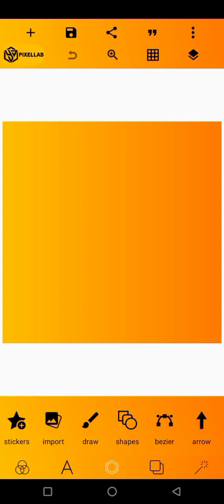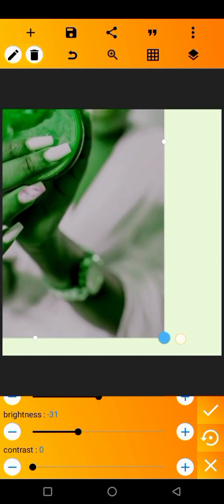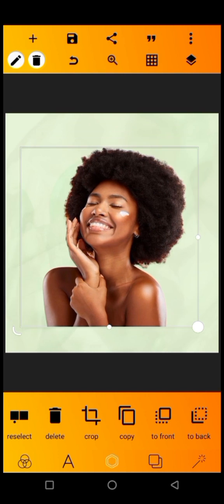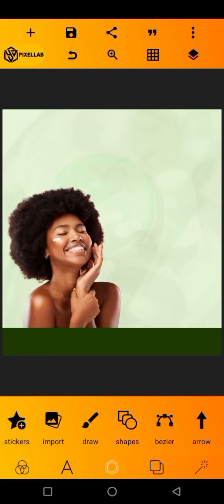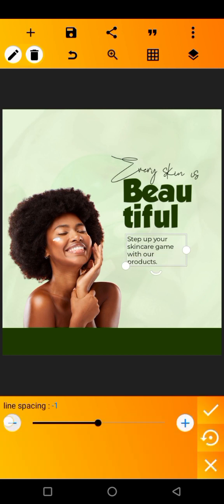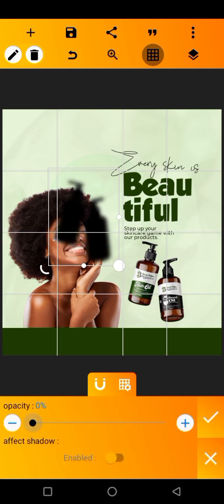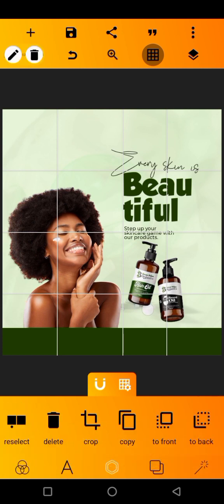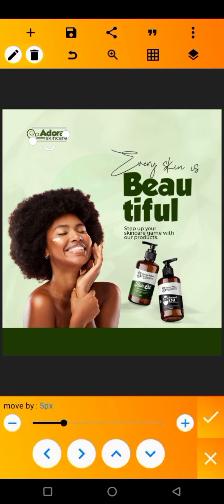WOW! LEARN HOW TO CREATE THIS SIMPLE SKINCARE FLYER DESIGN ON YOUR SMARTPHONE WITH PIXELLAB.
In this video, I will be teaching you a step-by-step process on how to create a SKINCARE FLYER DESIGN on your smartphone with Pixellab. Watch and learn.